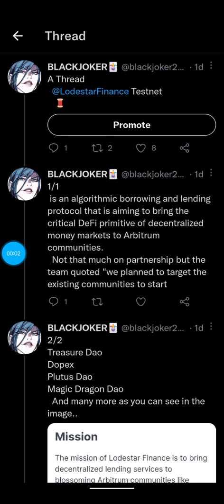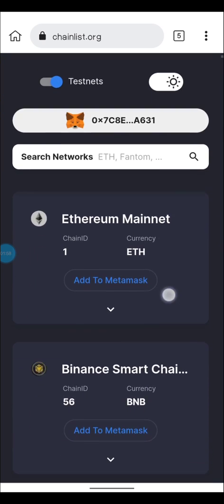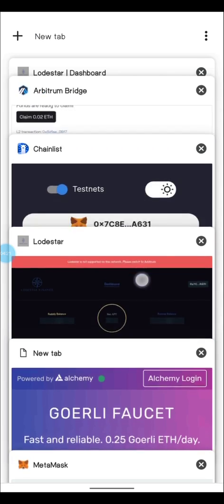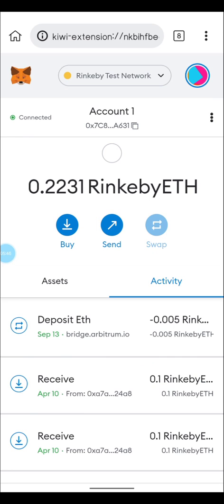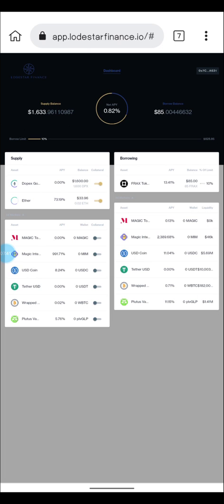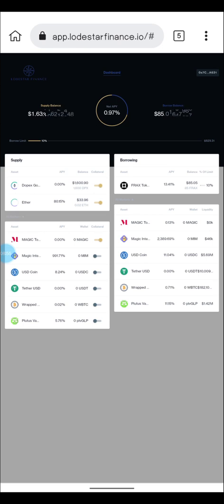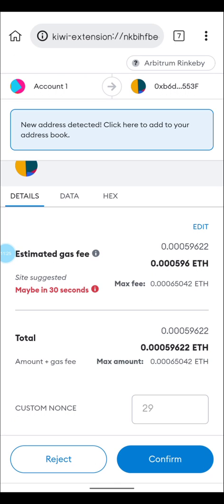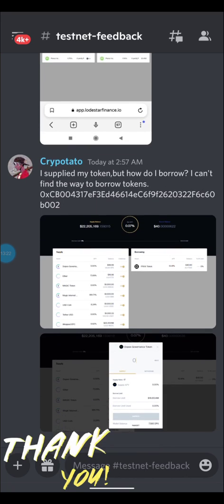LODESTAR FINANCE TESTNET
WALLET SETUP

DECLAIMER
ALL THE CONTENT ARE FOR EDUCATIONAL PURPOSE AND NOT A FINANCIAL ADVISE,I ARGUE YOU TO DO YOUR OWN RESEARCH AND DO WHATEVER YOU LIKE WITH YOUR FUND..THIS CHANNEL WON'T BE HELD LIABLE FOR ANY LOSS OF ANY KIND ( FORTUNE FAVORS THE BRAVE)